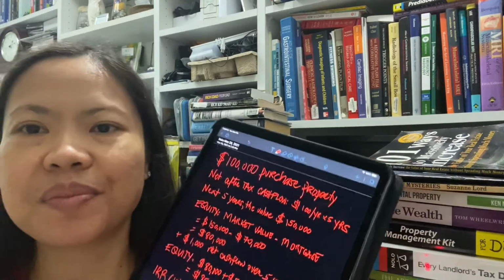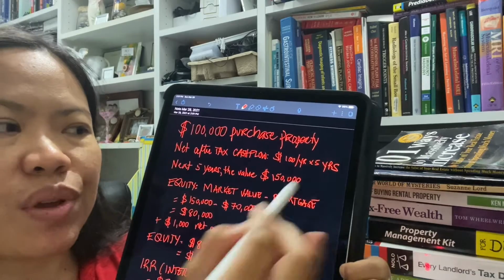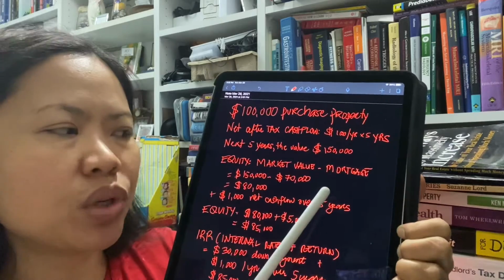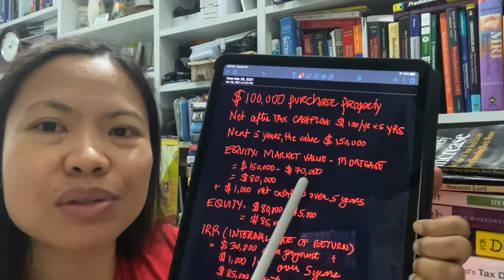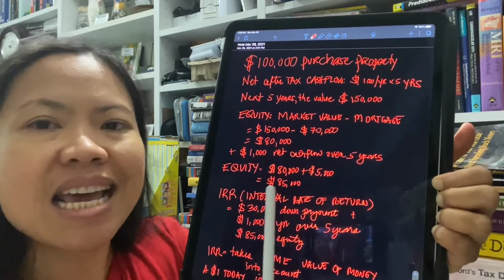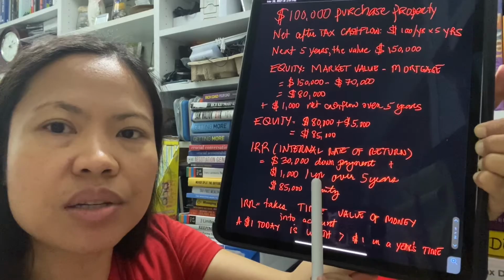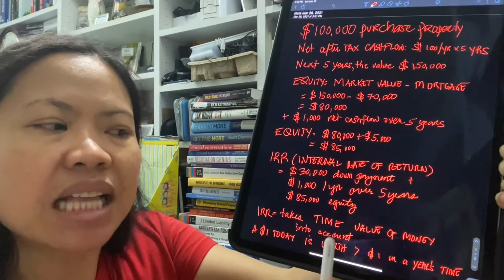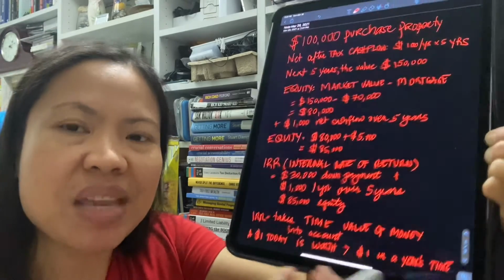IRR/ Internal Rate of Return. 📖 Real Estate 🏡 Riches . Analyzing Deals.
📖 Real Estate 🏡 Riches .
Analyzing Deals.
IRR/ Internal Rate of Return

Lessons Learned.
1. Looks at how Cashflow and property value changes with time
2. Accounts for projected growth in rentals
3. Capital growth expectations
4. Mortgage interest will be as principal is paid off
5. Depreciation each year
6. Takes time value of money into account

Get a free section of my first investment hard knock lesson in real estate investing.Link here:

📚 📖 0 to 50 Apartment Units in 7 Years,  out Spring 2021!